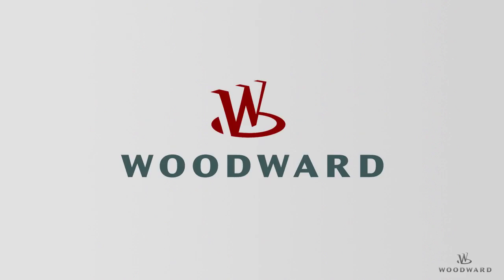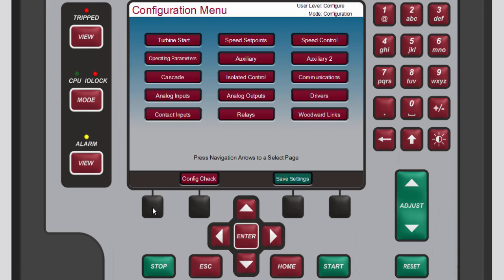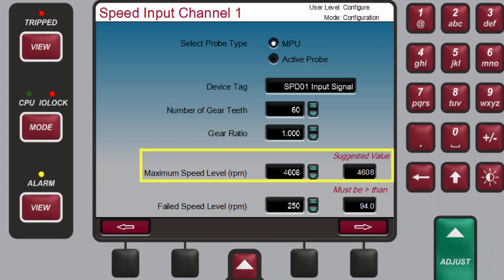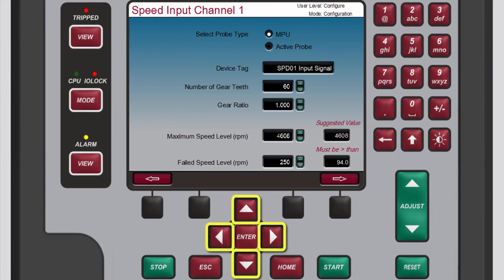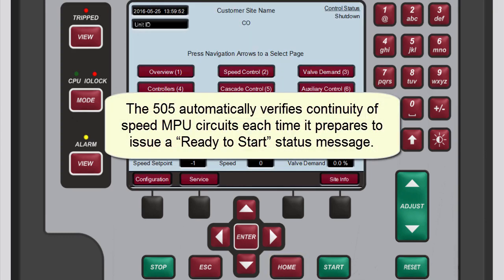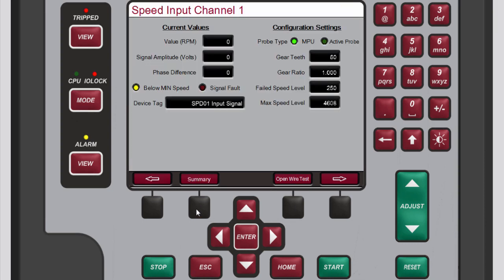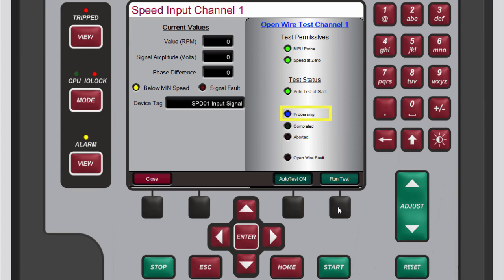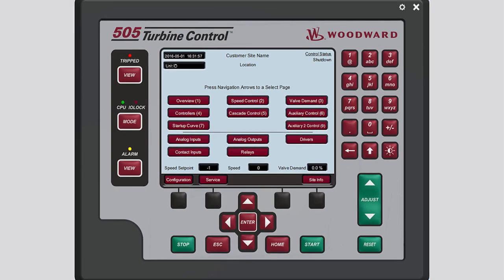505 Configuration/Calibration - Speed Signals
505 Configuration/Calibration - Speed Signals